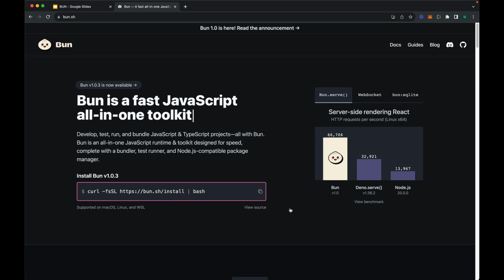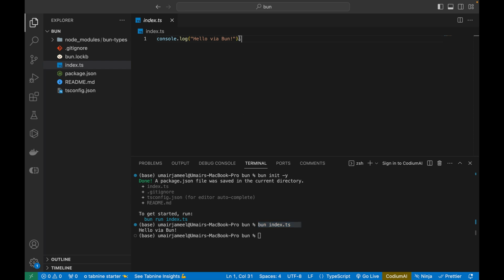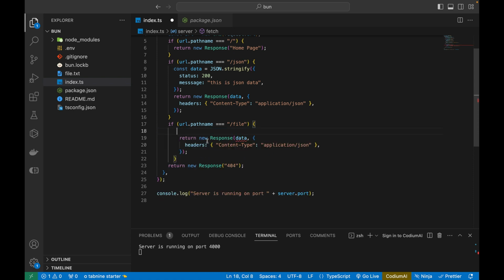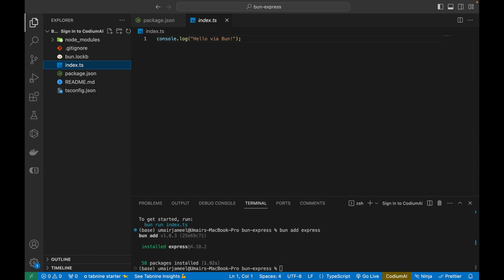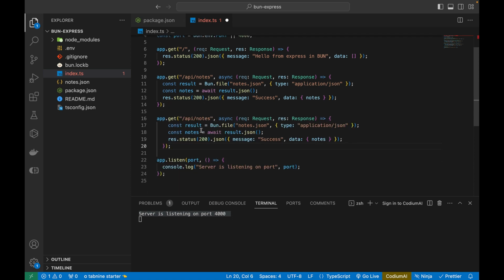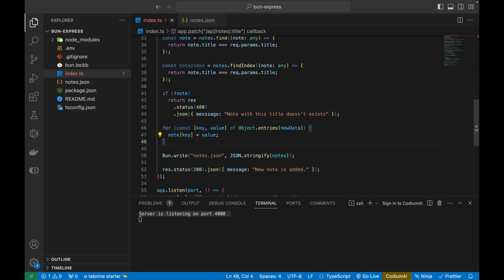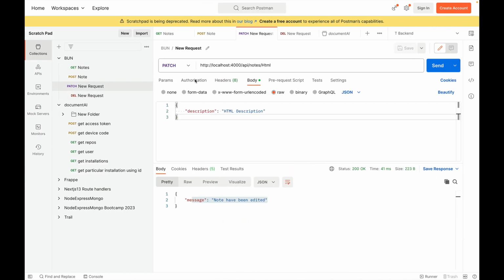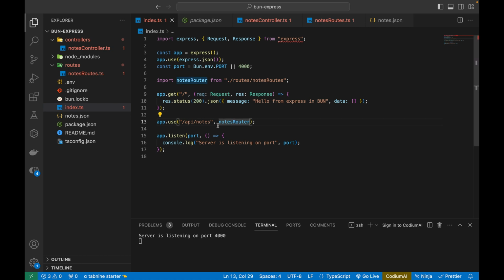Bun js Tutorial - Bun vs Node - Build Rest APIs in Bun 1.0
Let's learn about Bun 1.0 - the worlds fastest JavaScript runtime. Find out how bun compares to Node.js and Deno. In this video, you will learn about bun, what is bun, bun vs node, installation of bun, building rest apis using bun and much more.
Bun Crash Course | JavaScript Runtime, Bundler & Transpiler.

00:40 What is Bun 1.0
01:00 Bun vs Node
02:55 Bun auto reloading
04:10 Bun packages
04:35 How to install Bun
05:30 Create Bun project
06:30 How to create server in Bun
07:55 Bun scripts in package.json file
09:25 Bun environment variables
10:15 Create api routes in Bun
11:00 Return json data from Bun api route
12:30 Return file data from Bun api route
13:35 Return html data from Bun api route
15:15 Use packages in Bun
17:22 How to debug Bun project
18:40 Use express in Bun project
23:20 Build CRUD Rest apis in Bun express
35:50 Refactor api routes in Bun express
45:50 Outro